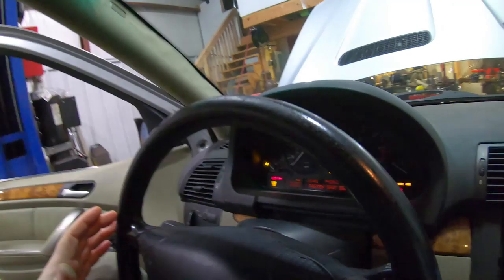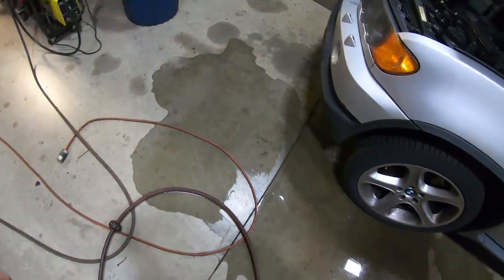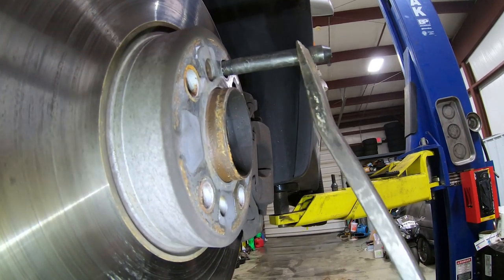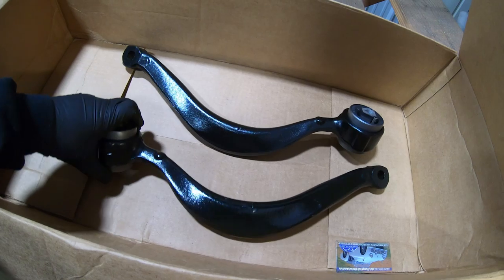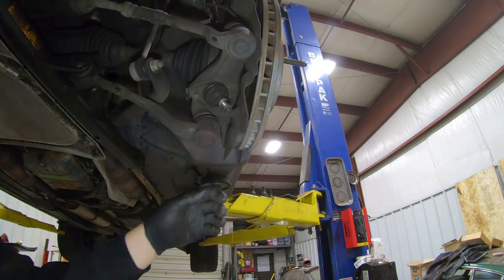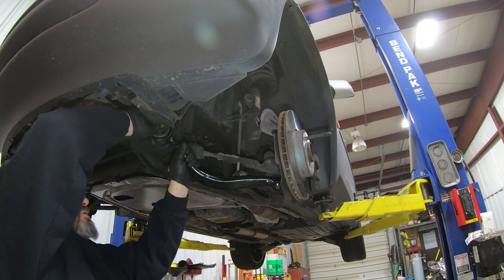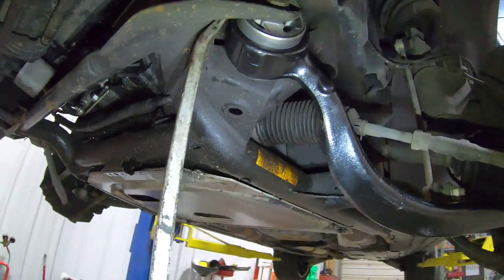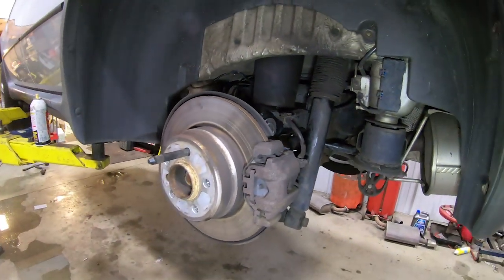BMW X5 LOWER CONTROL ARM REPLACEMENT.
In this one I attend to my very neglected 2001 BMW X5. I replace bothe front lower control/thrust arms as well as one rear upper control arm. With the suspension sorted, we can now move on to the window regulators.